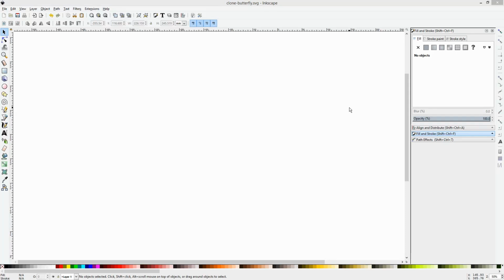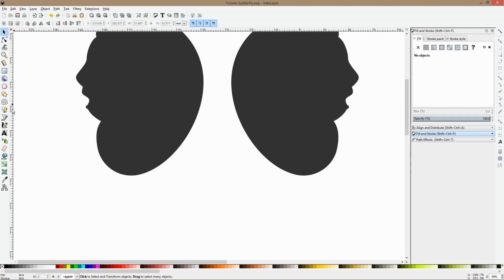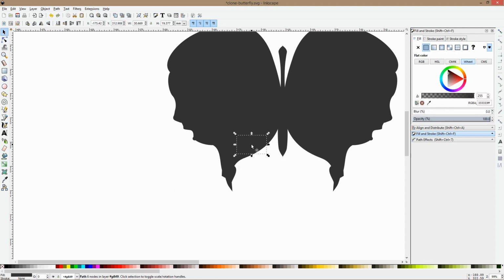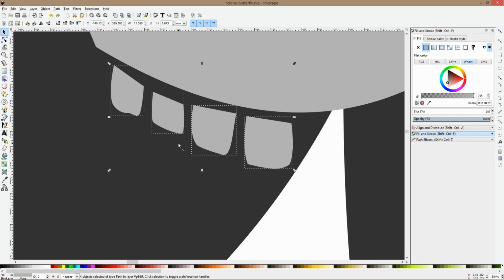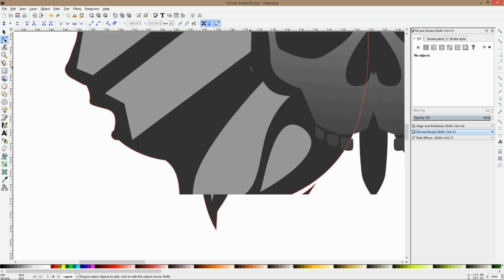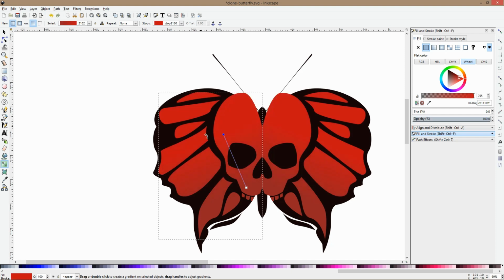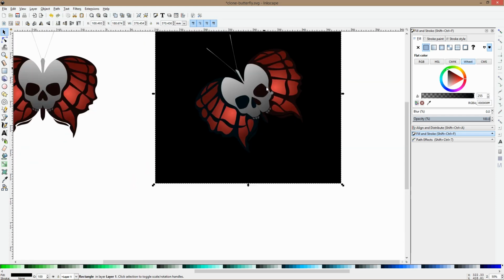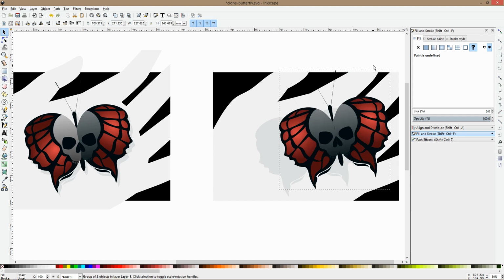How to use the clone tool in Inkscape to draw a butterfly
In this Inkscape tutorial I will use the clone tool to draw a butterfly! It starts simple but it will turn into a professional illustration I promise! Keep watching! ;)

In this video you will learn:
-how to use the clone tool in Inkscape
-how to draw a simple butterfly in Inkscape
-How to draw a skull in Inkscape
-how to use groups and gradients in Inkscape
-how to create a professional vector illustration

If you have any questions, pleas ask!

My all in Inkscape course- if you are new, this is where you start!

An Inkscape game design course to help you create all your game assets

A web design course with inkscape to create responsive websites

A logo design course including my e-book about logo design theory

A video game character design course with character blueprints

A game user interface course from buttons to icons

A video game logo design course to help you sell your game

AND A character animation course with Inkscape and dragonbones!